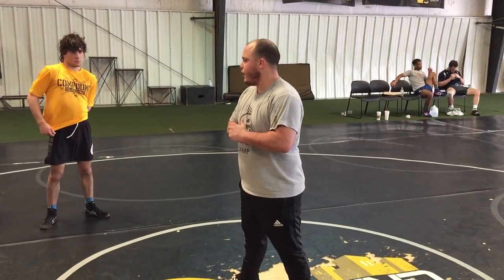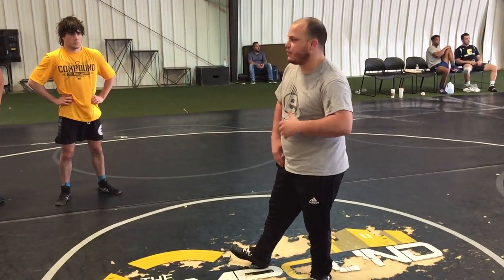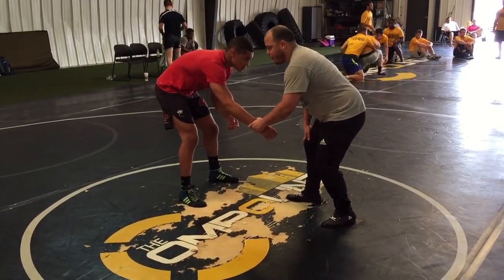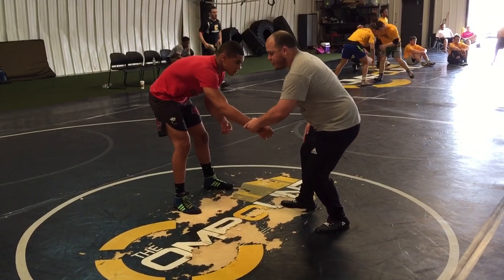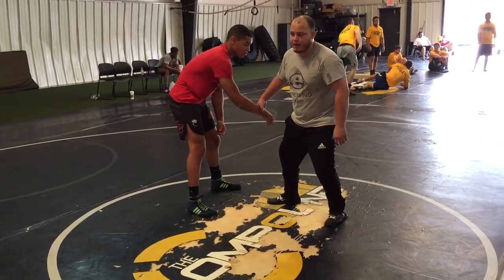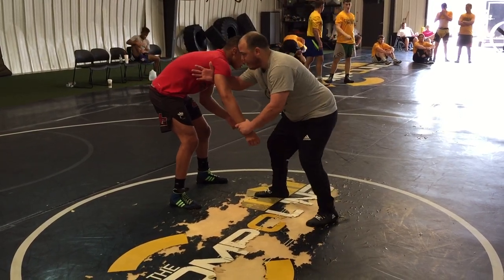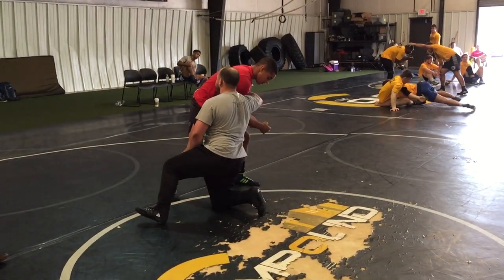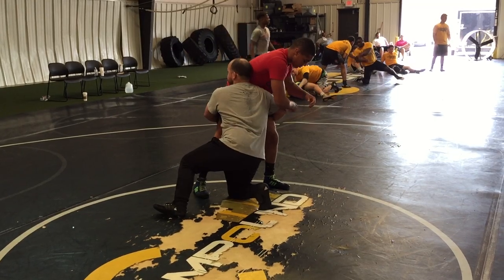Grajales Arm Drag Double Leg Cut Across